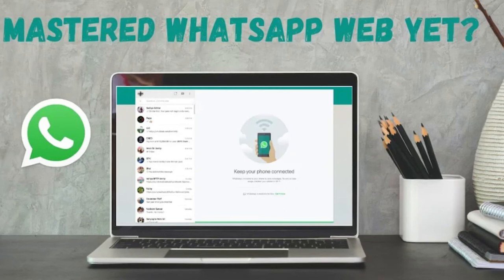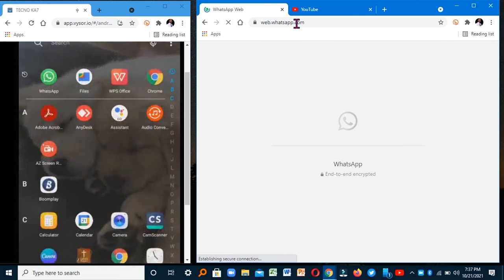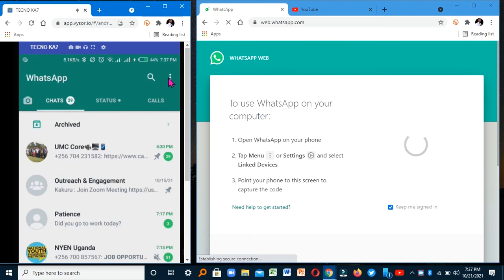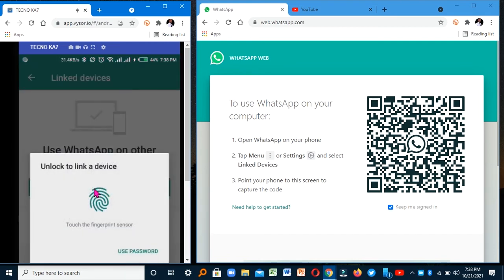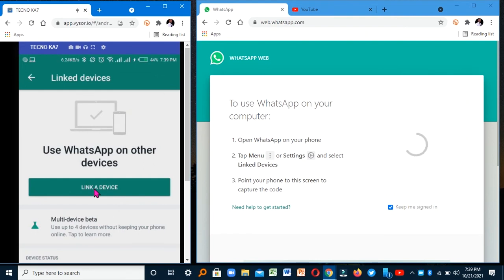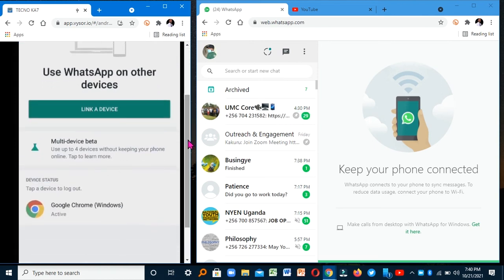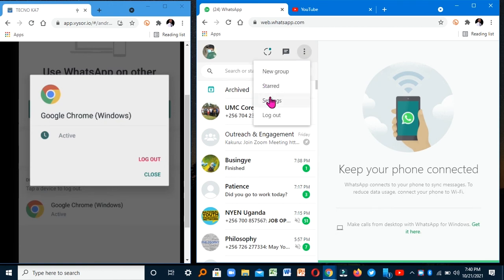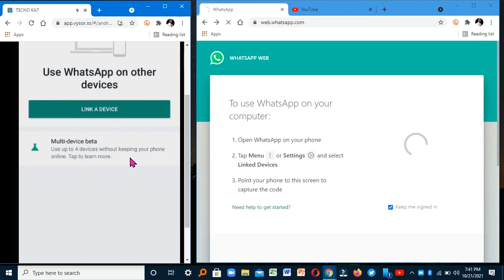How to use WhatsApp web safely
This video shows how you can safely use WhatsApp  on your browser. And how u can keep your WhatsApp messages safe and secure from third parties.